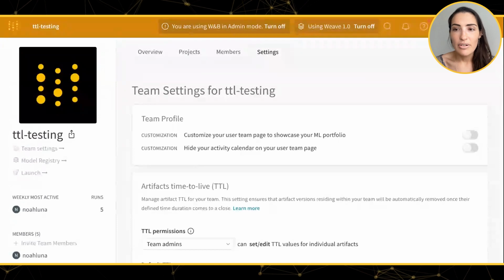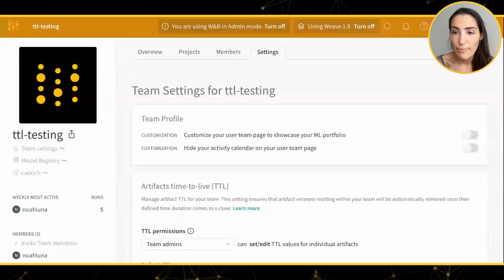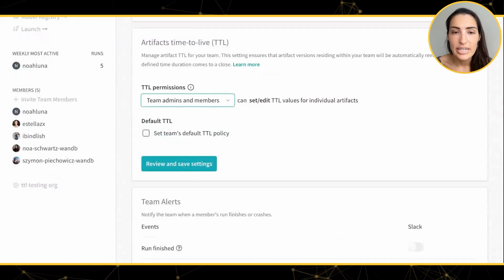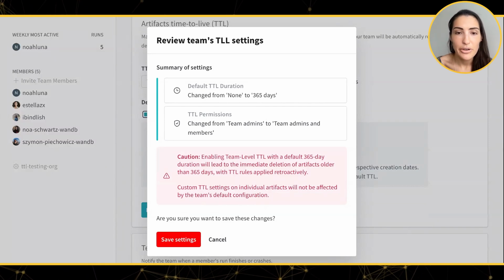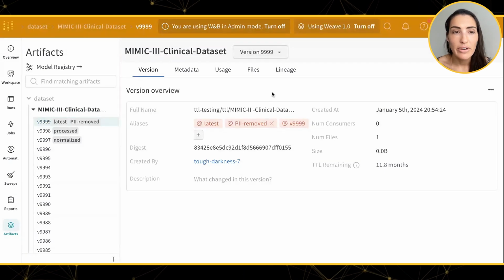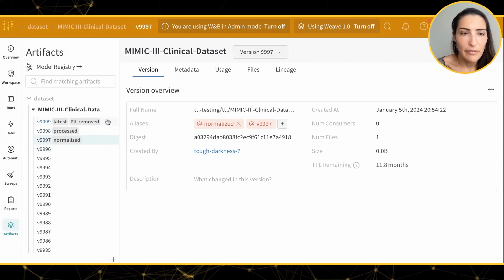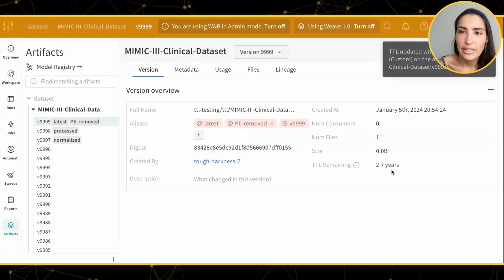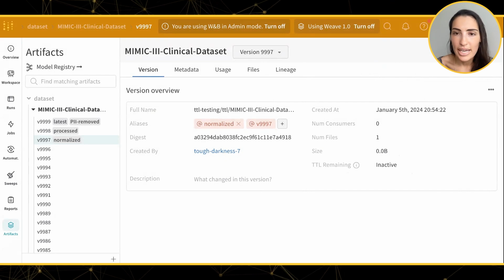Managing Data Retention with TTL Policies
Data retention and responsible data management is a critical element of any ML workflow.

Check out W&B's new TTL (time-to-live) policies to take full control of how your organization works with Artifacts and datasets.

⏳Timestamps:
0:00 Introduction to TTL (Time to Live)
1:02 Use cases for TTL.
2:11 Setting default TTL policies at the team level
3:05 Emphasis on the careful considerations required
4:06 Demonstration of TTL settings in an actual project
5:28 Walkthrough of modifying TTL for a specific artifact.
6:46 Reminder that the TTL management process shown can be applied to various artifacts based on the team's specific use case and needs.